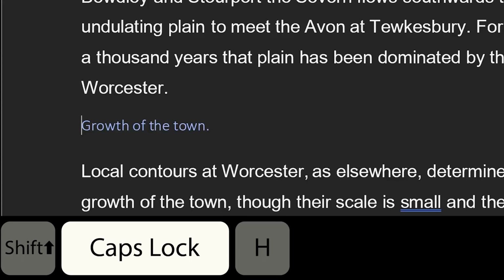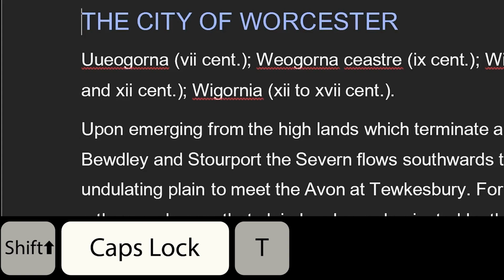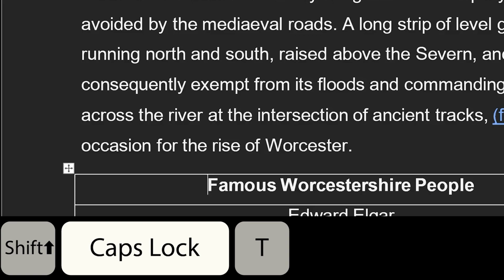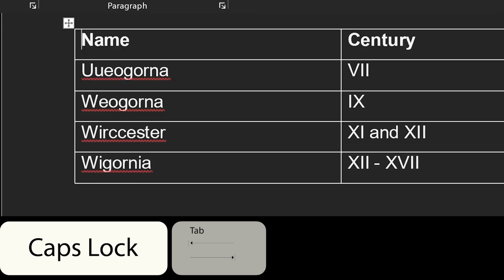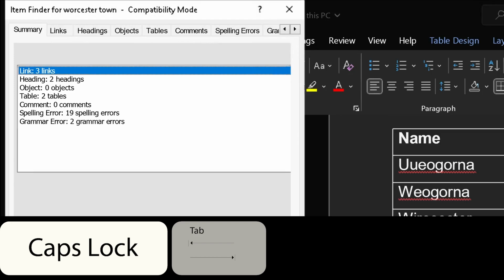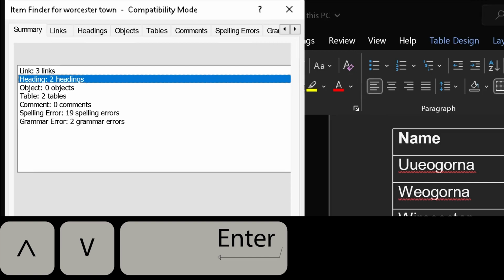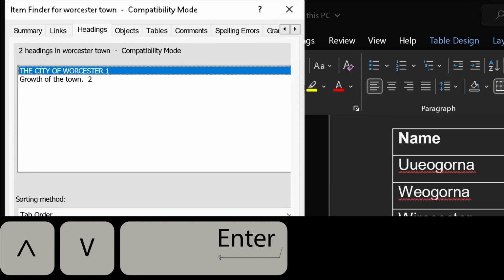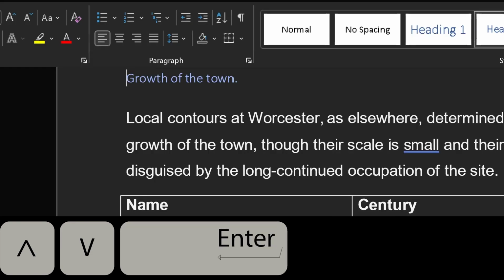Learn Word With SuperNova: Navigating To Headings And Tables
In this video series we will demonstrate how to use SuperNova to navigate Microsoft Word and deal with common tasks.

In this video we will demonstrate the SuperNova hotkeys to help edit and navigate Word.